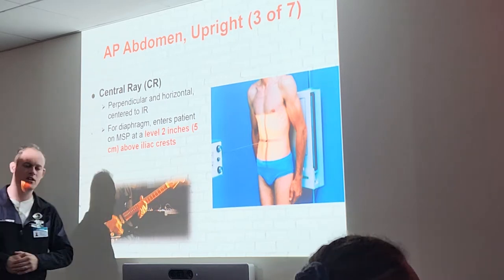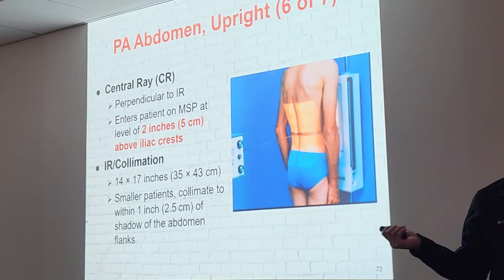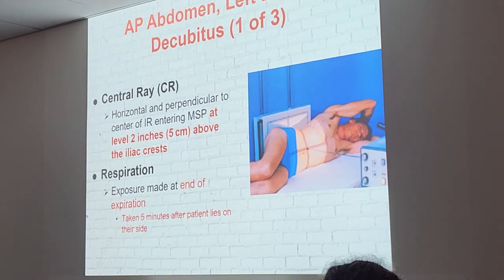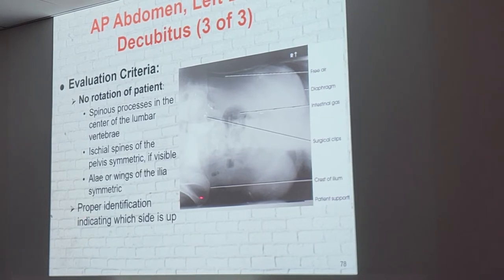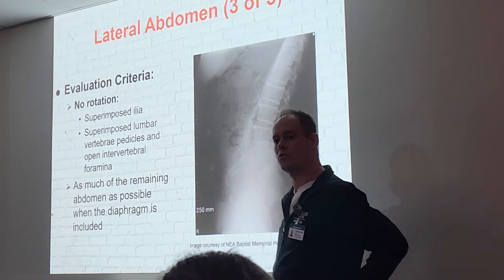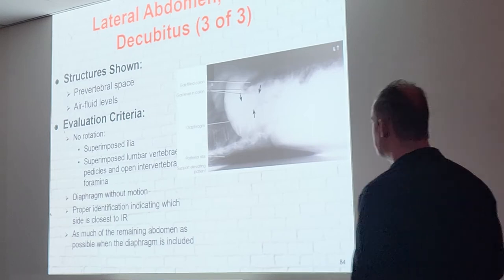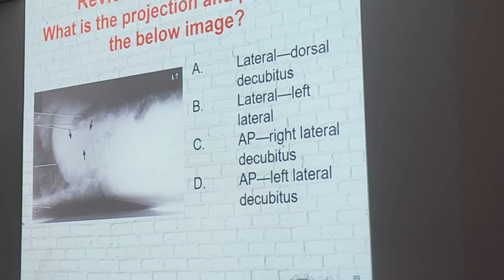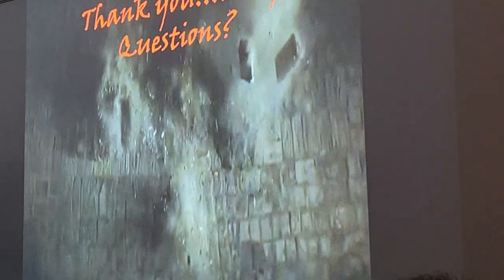8-12-22 Rad Procedures (Donahue) (Test 3) Part 2 of 2